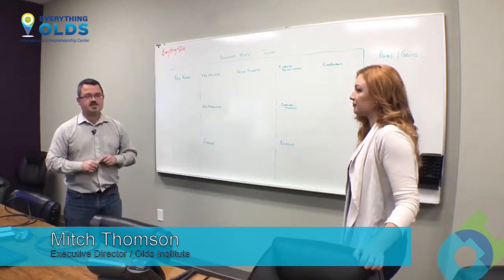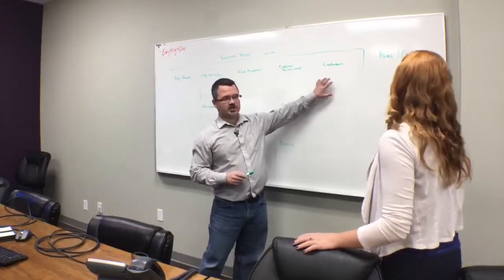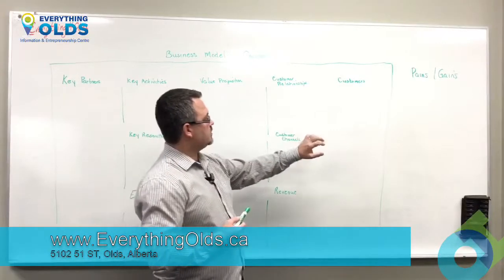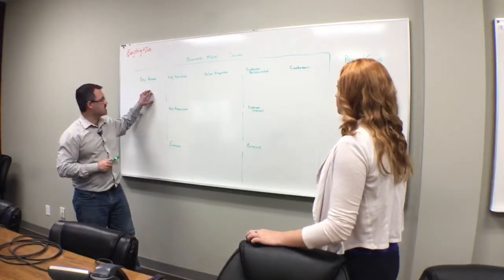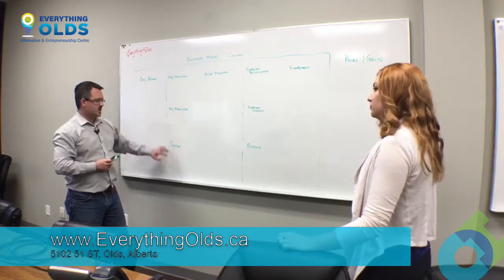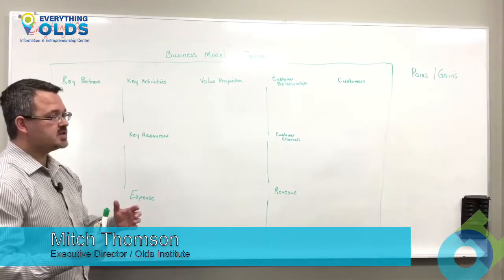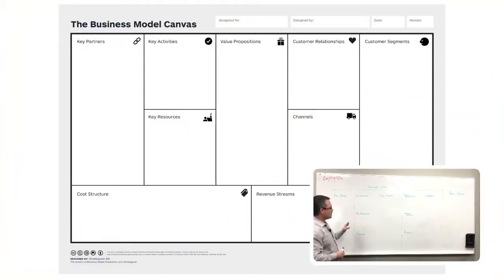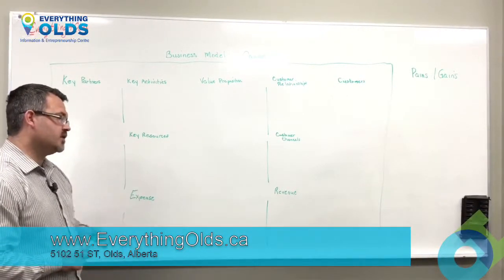Entrepreneur Tips - Business Model Canvas Part 1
Mitch and Ashley discuss the Business Model Canvas and how it can be used as a planning tool for entrepreneurs. Recorded live at the Everything Olds Centre in Olds Alberta.